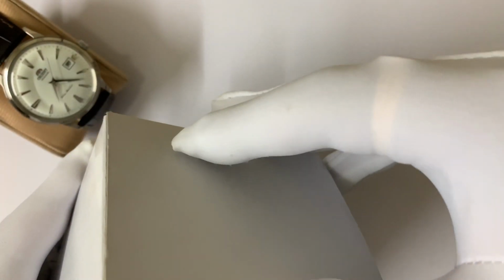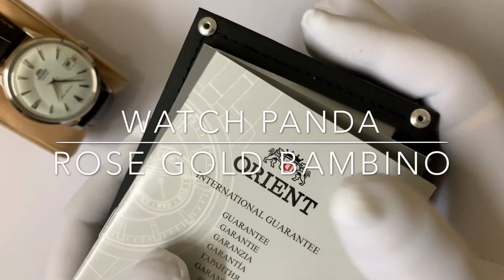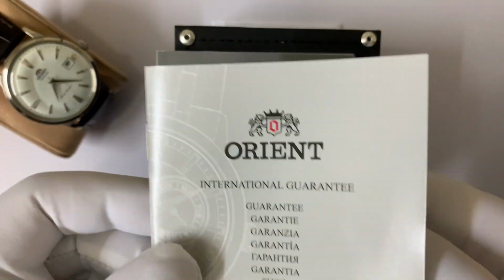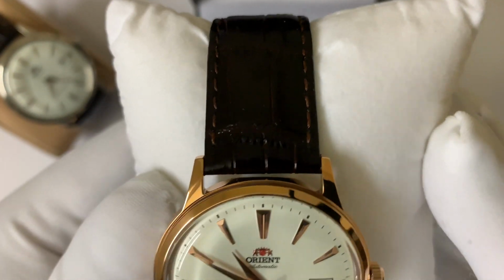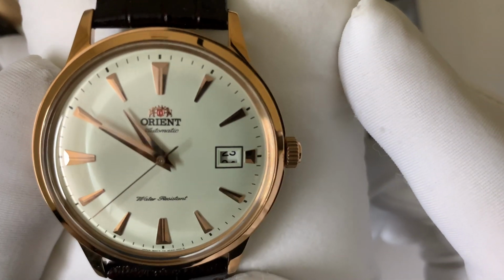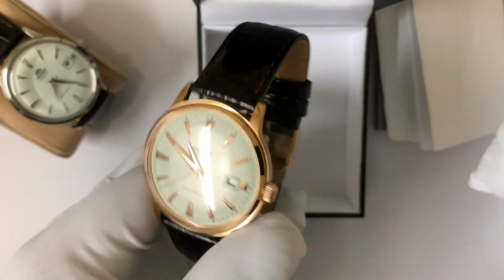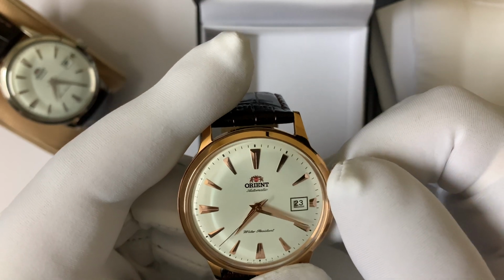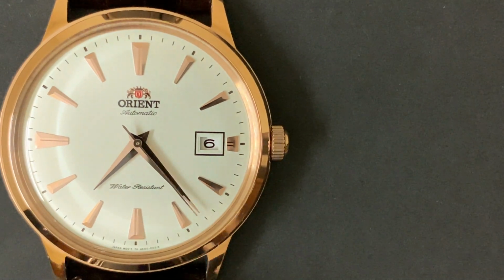Orient Bambino Unboxing & Impressions | This time the Rose Gold Variation !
3rd Orient Bambino. Nothing is too much when it comes to Orient it seems !
What else to say when I have said so much already :)
Questions/Queries always welcome though.